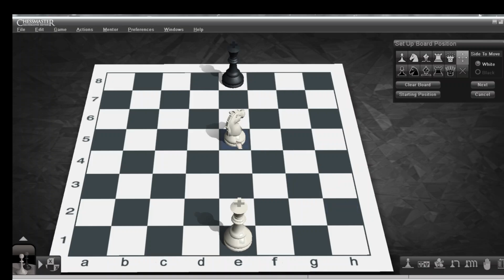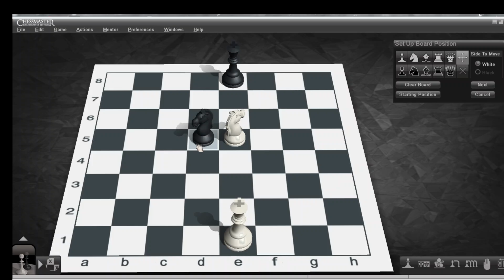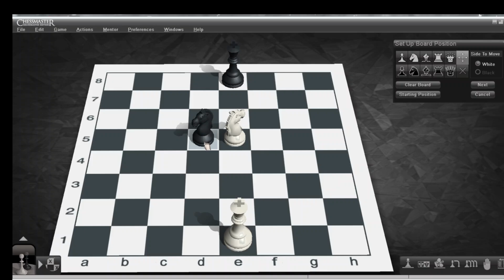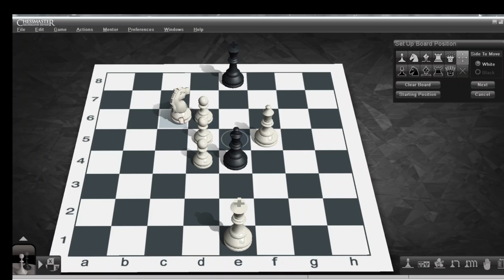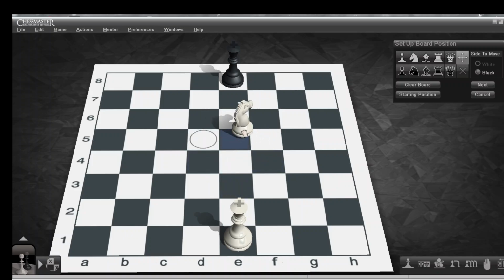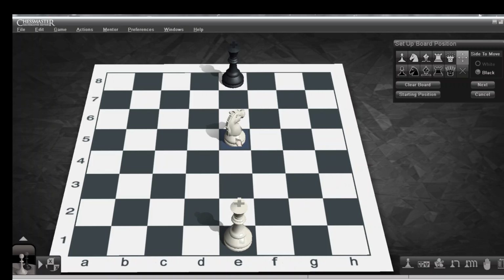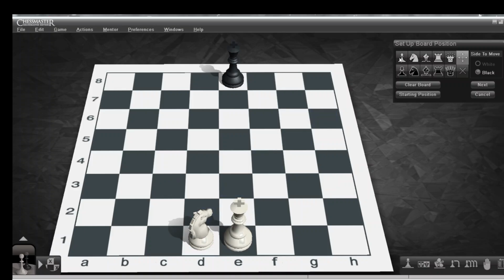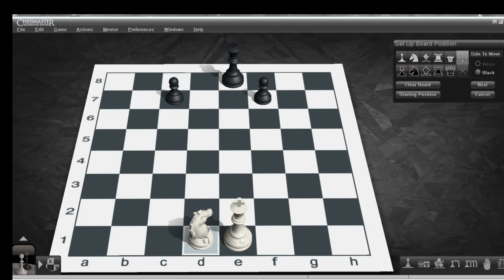The Knight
♞ Mastering the Knight – Your Third Chess Lesson! ♞🔥
🚀 Ready to unlock the power of the trickiest piece on the board? The Knight moves like no other piece in chess, and mastering its unique L-shaped jumps will give you a major advantage!

🔹 What You’ll Learn:
✅ The Knight’s special movement – the only piece that can jump! 🐎
✅ How to use Knight forks to attack multiple pieces at once 🎯
✅ The power of outposts – positioning your Knight for maximum control
✅ A fun quiz to test your understanding!

💡 Pro Tip: Knights are strongest in closed positions—learn why in this lesson!

👉 Next Lesson: The Bishop – Mastering diagonal attacks! ♗